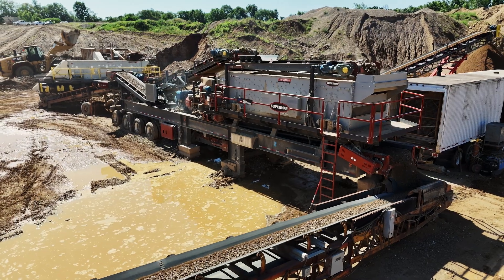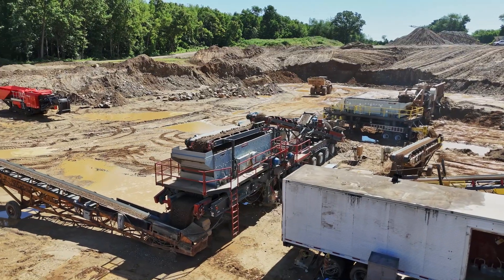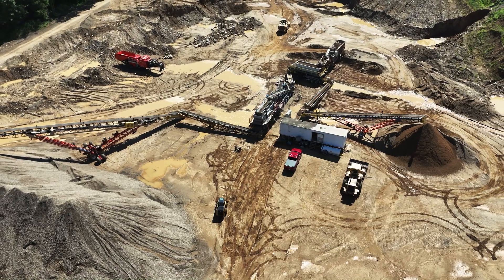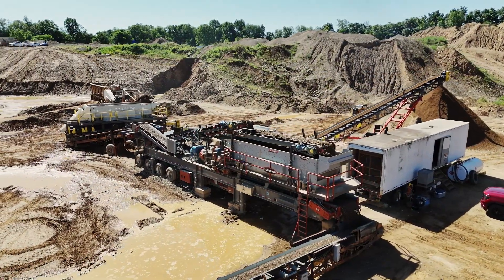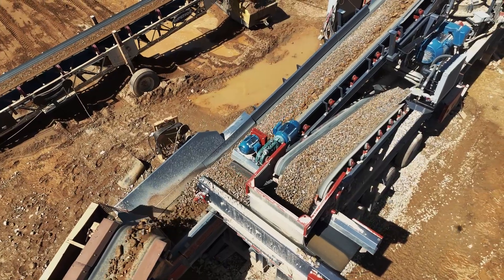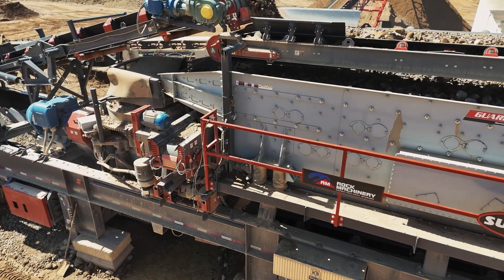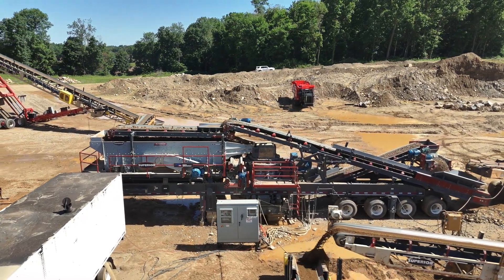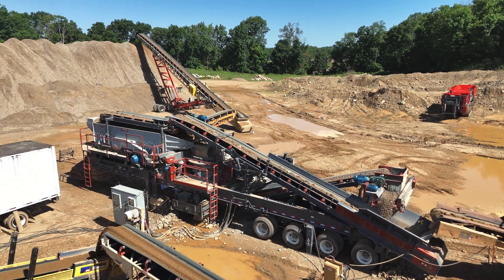Patriot® Cone Crusher Closed Circuit Portable Plant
Superior and Rock Machinery pay a visit to Iron River Sand and Gravel, crushing near Concord, MI. Cameron, plant foreman, tells us about the operation and how they are utilizing a new Patriot® Cone Crusher Closed Circuit Plant to help them achieve more with less.